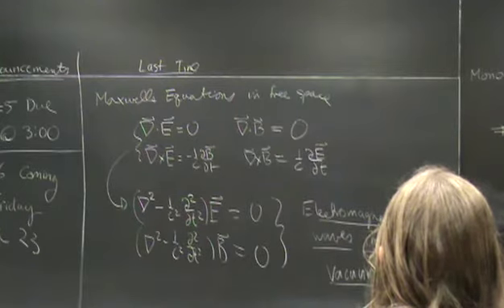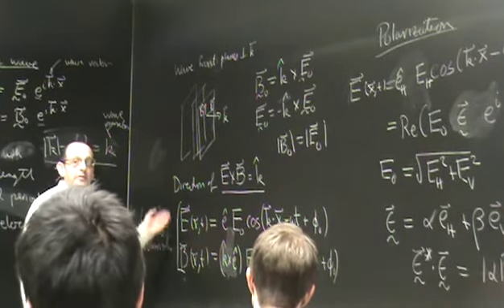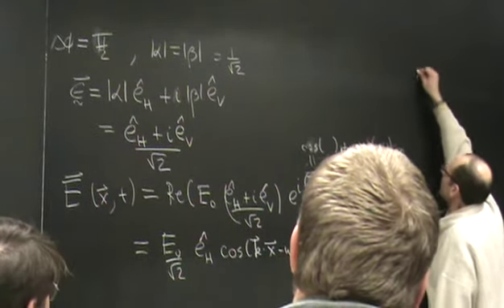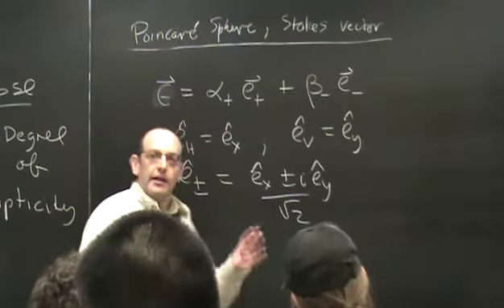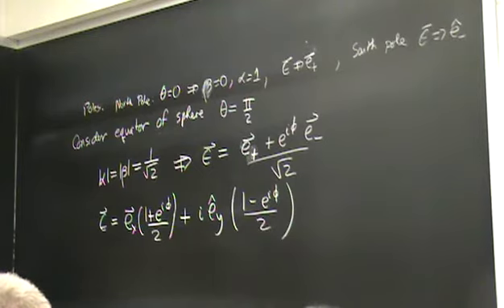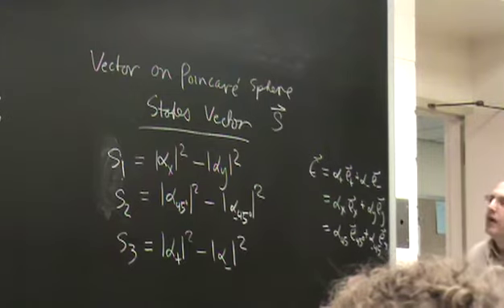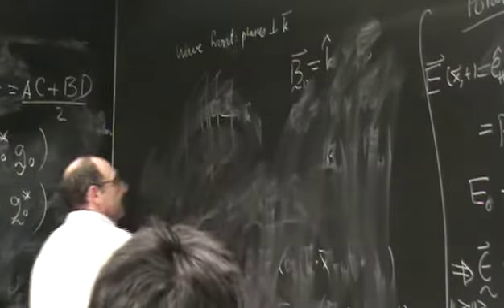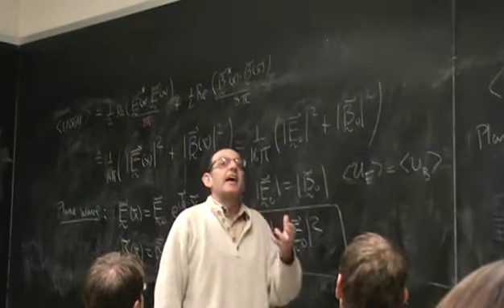Lecture 16: Continuation